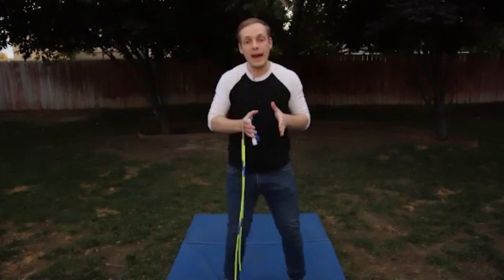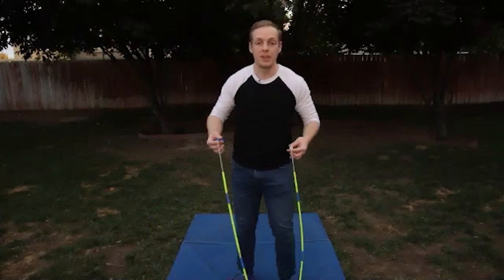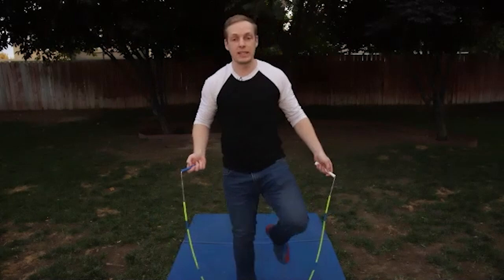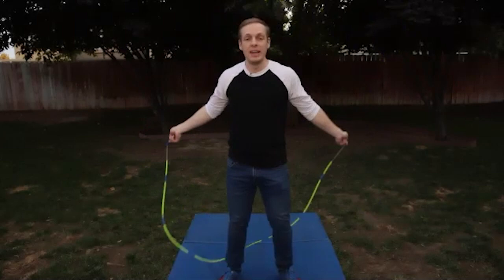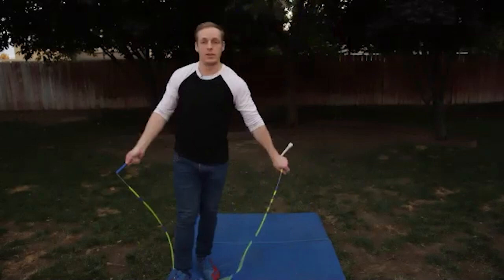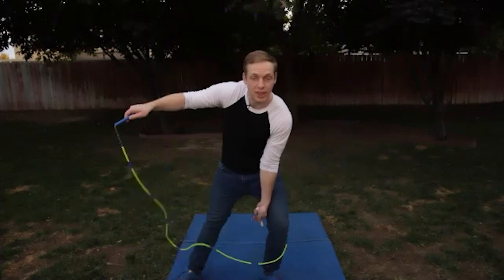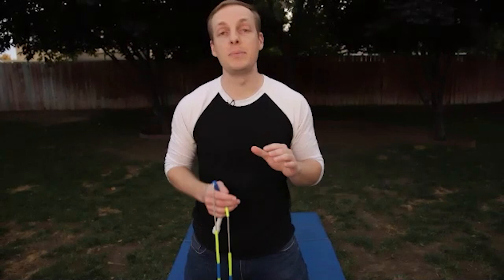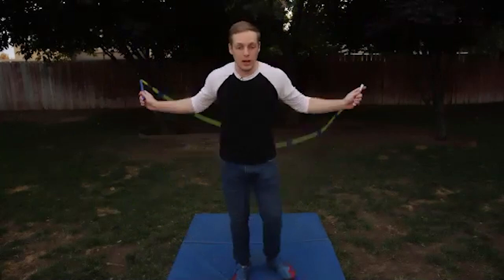How To Learn The Step Through Mic Release | JUMP ROPE COACHING [Live Replay]